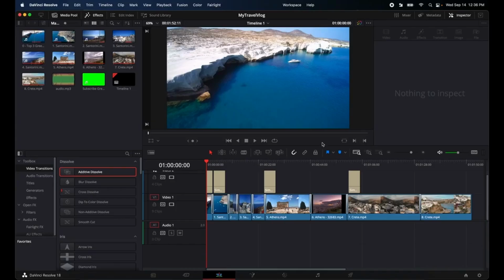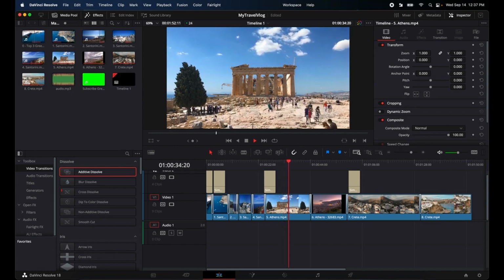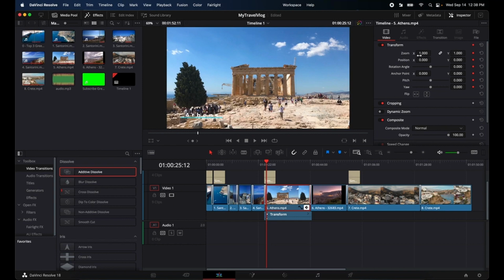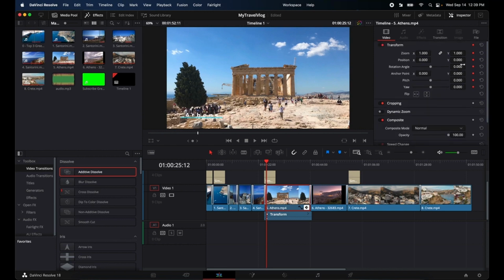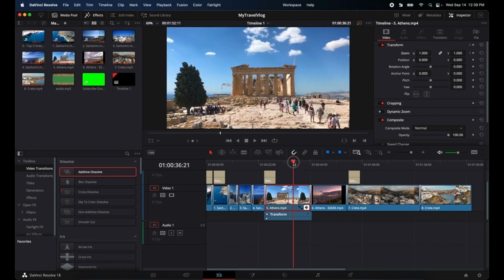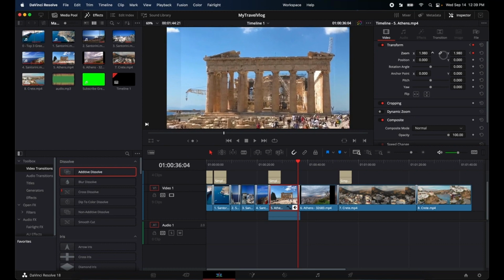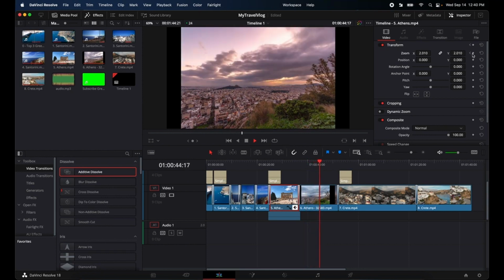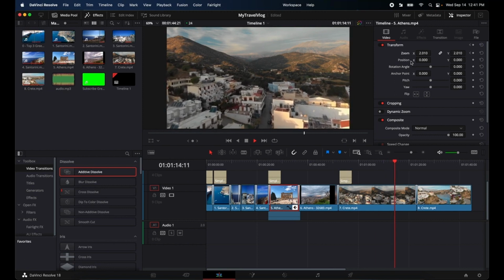DaVinci Resolve 18 - Zoom Effect Animation - 3 mins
In this video lets see how we can do zoom in for a video with DaVinci Resolve 18.